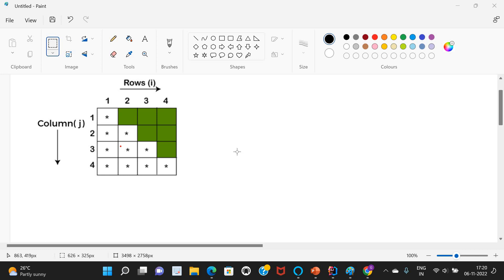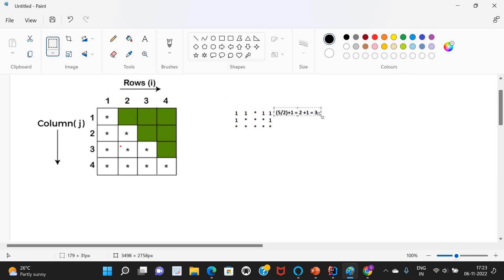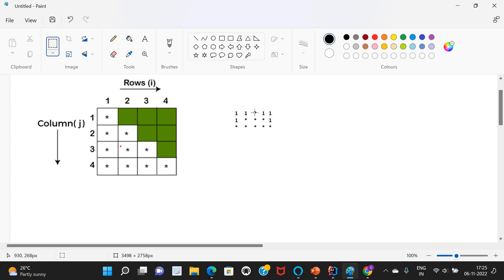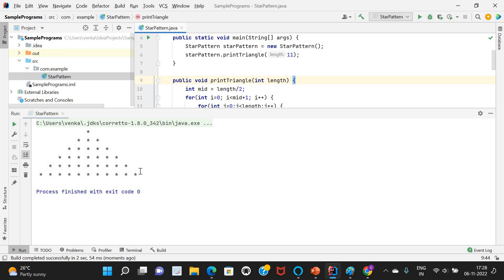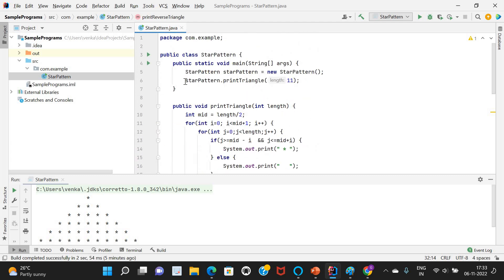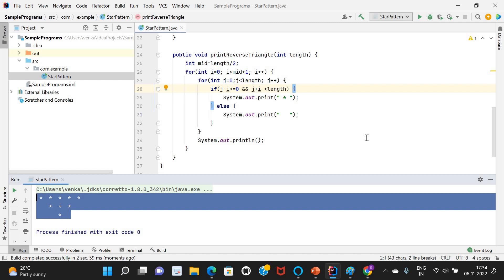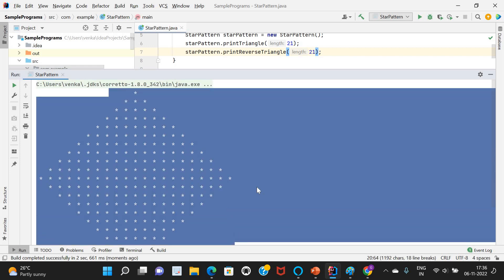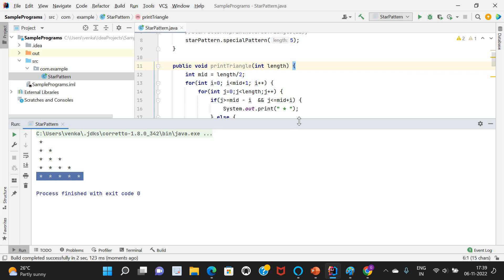Java Program on Star Patterns || One video 5 types of star patterns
In this video printing  different types of star patterns using java.